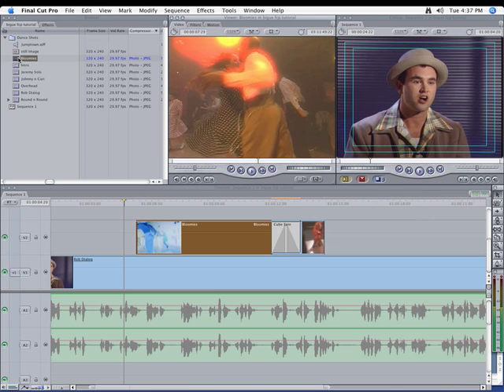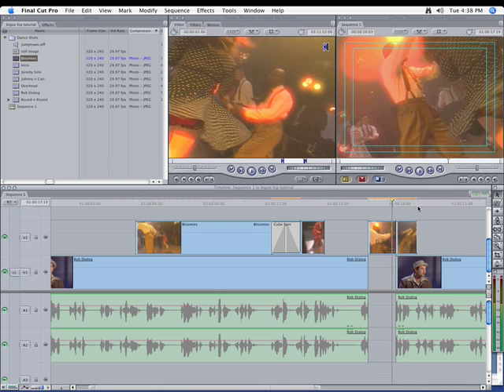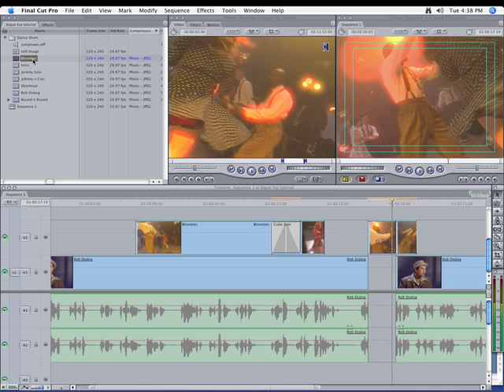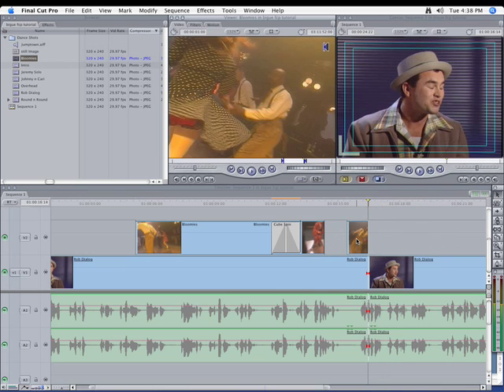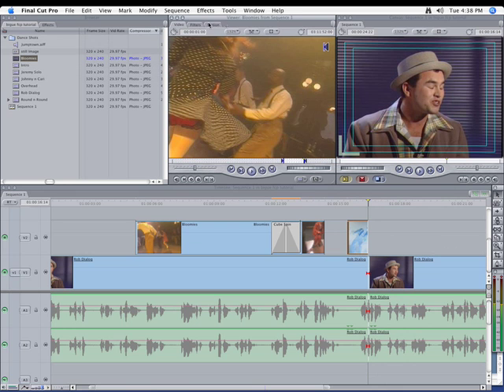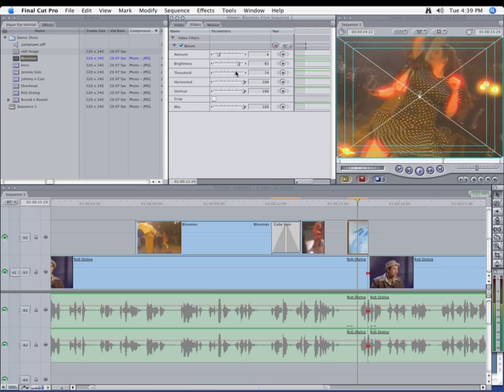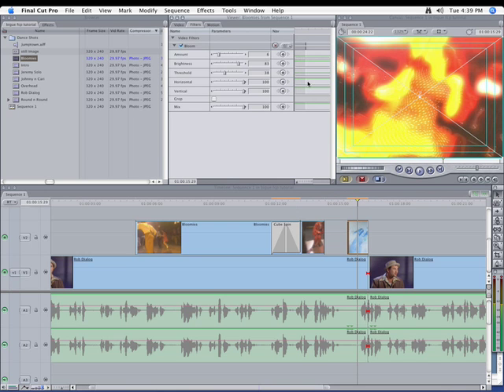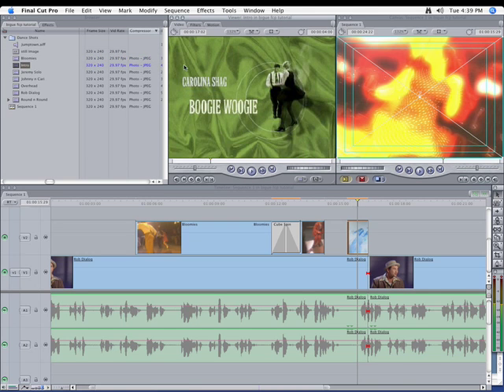14 fcp filters